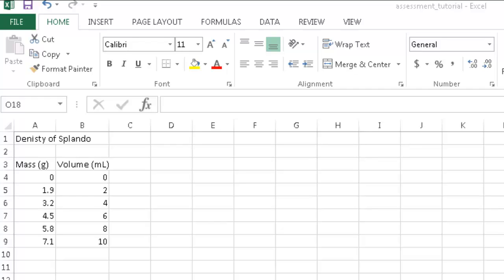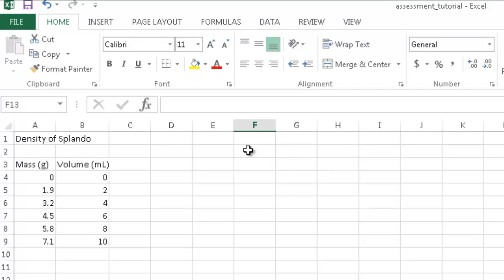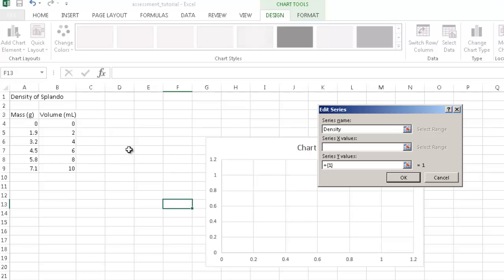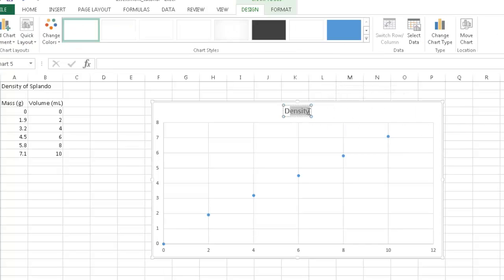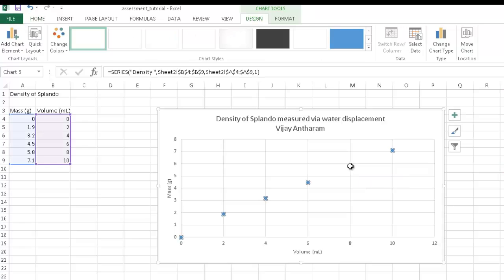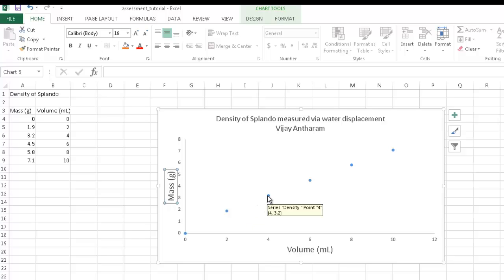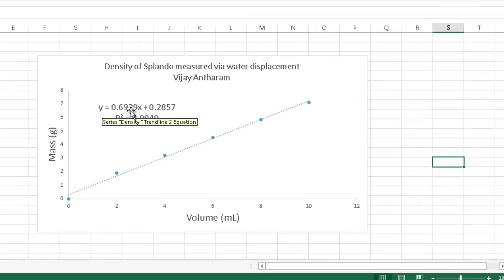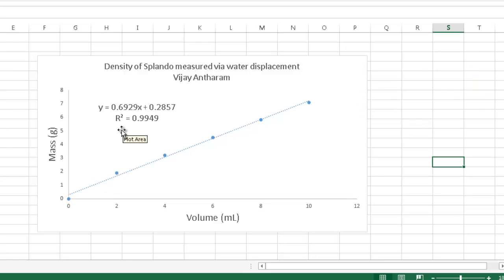How to graph data and perform linear regression in Excel 2013